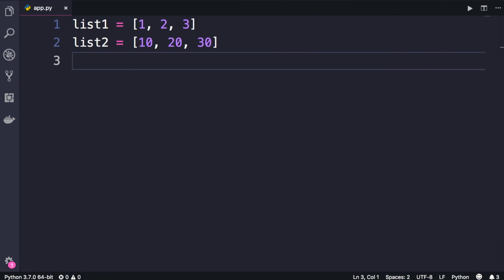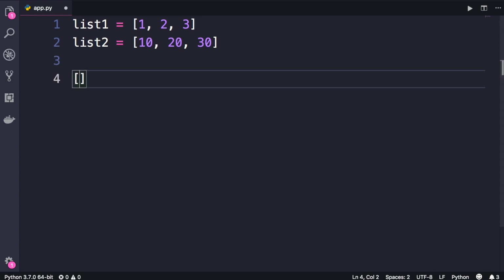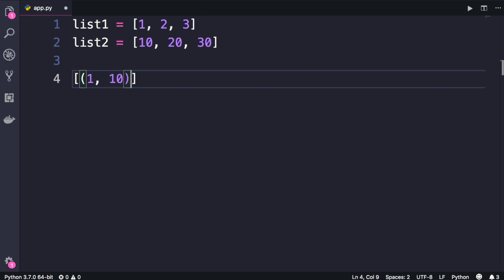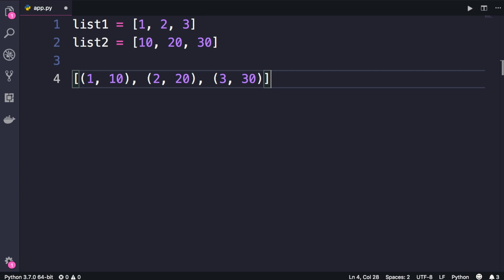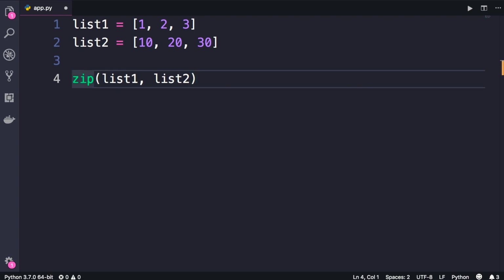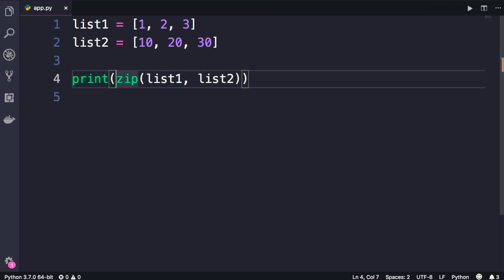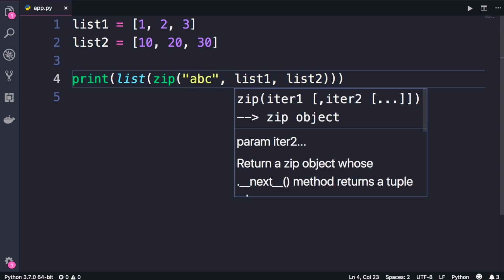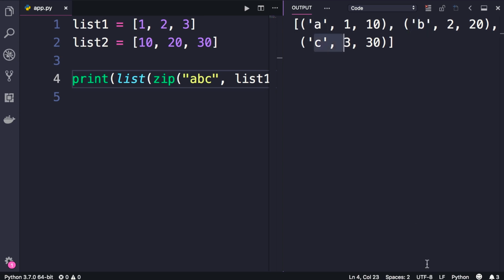61 Zip Function